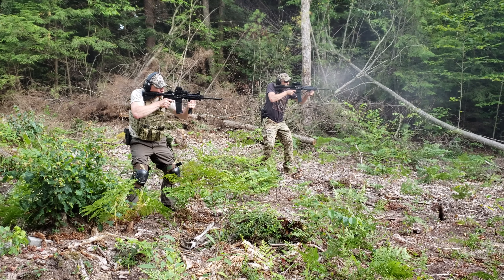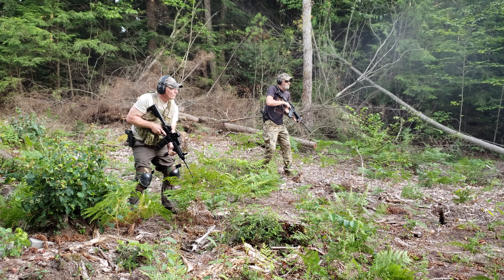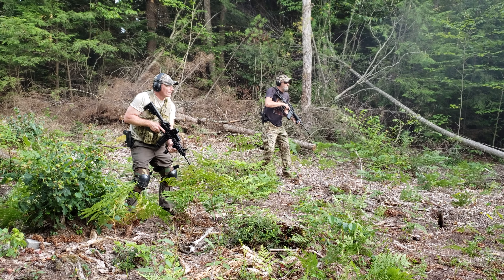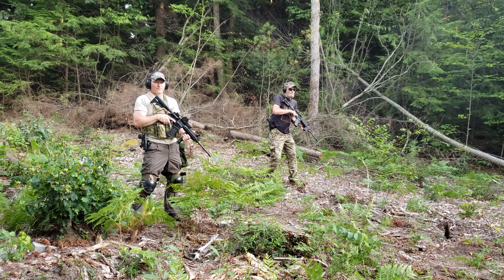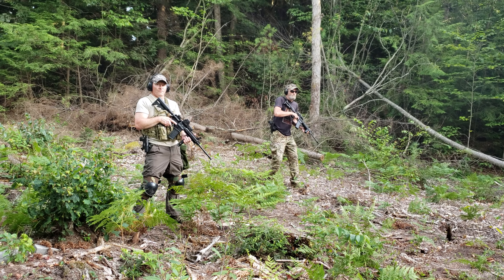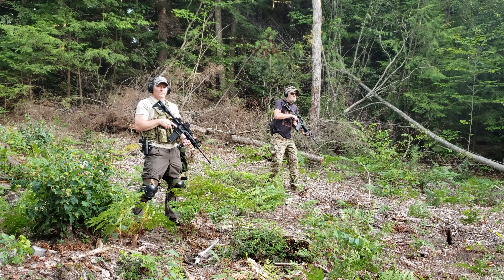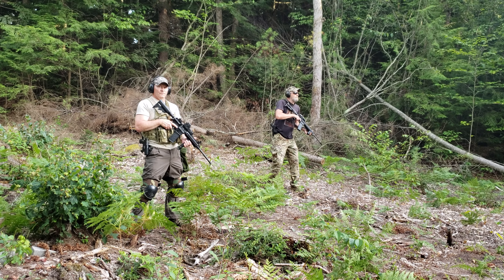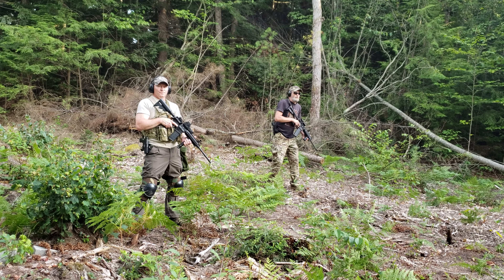FTX 08/11 x6